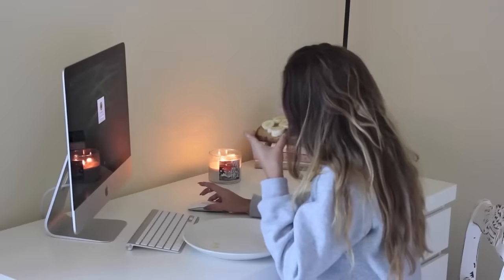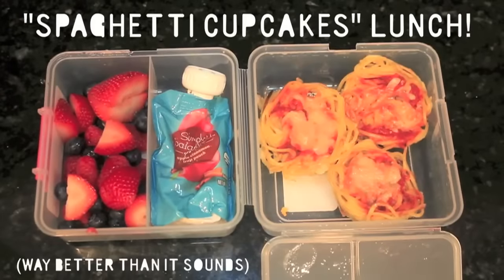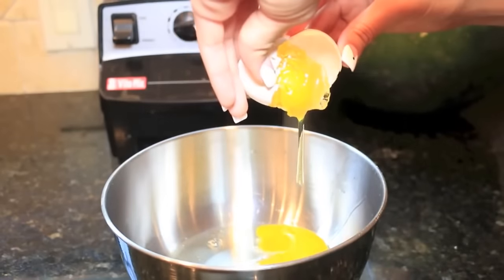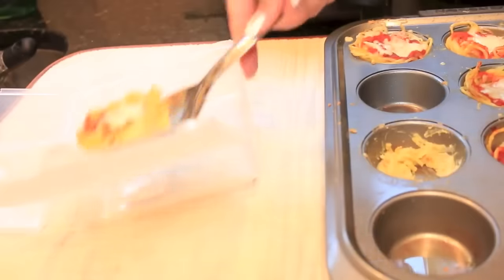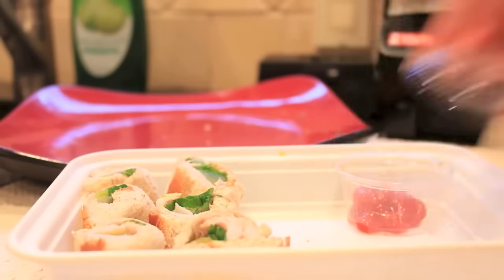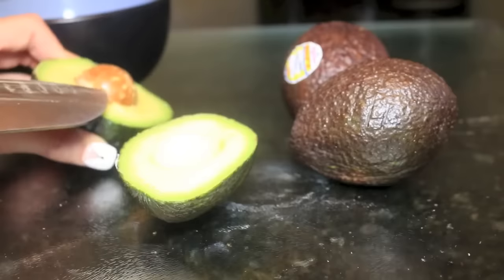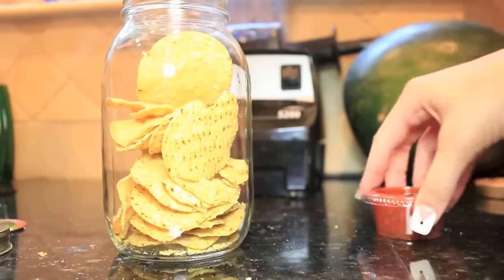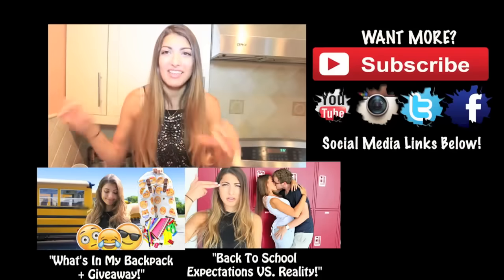DIY Back to School Lunches!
Rachel Levin
Philadelphia, PA
19102